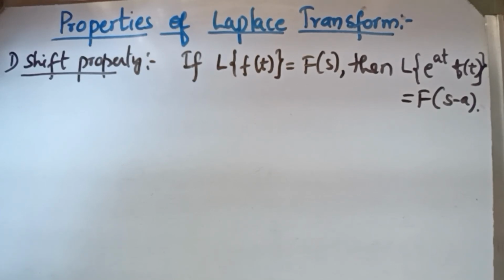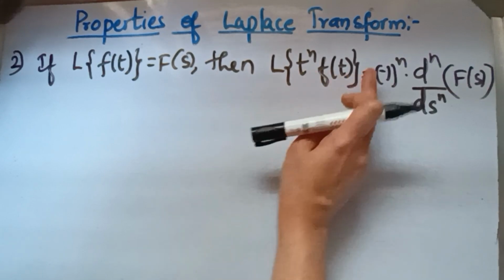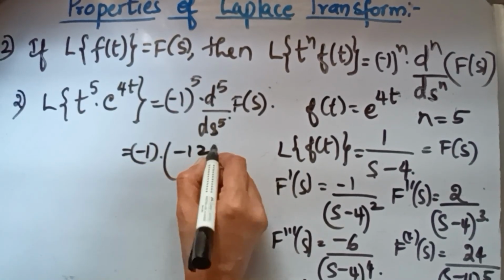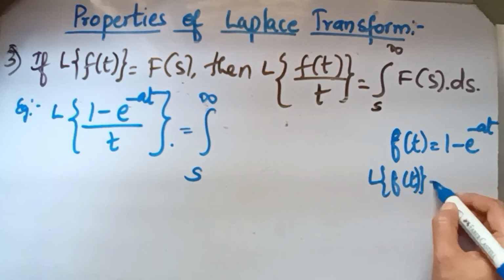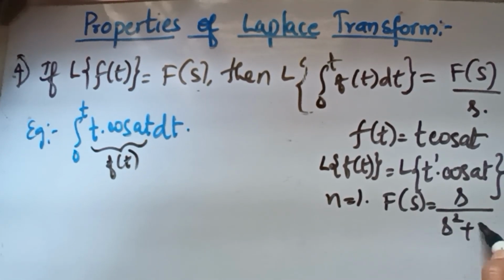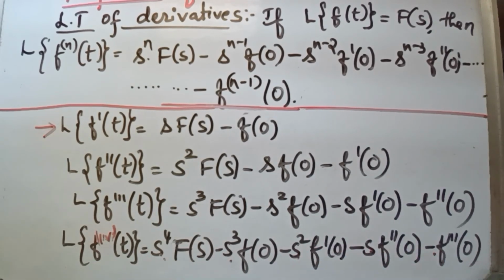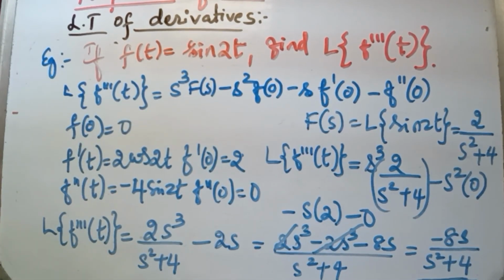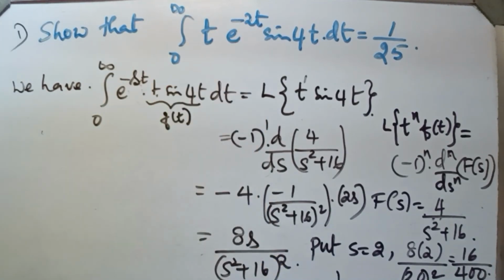Properties of Laplace transform|Laplace transform of derivatives